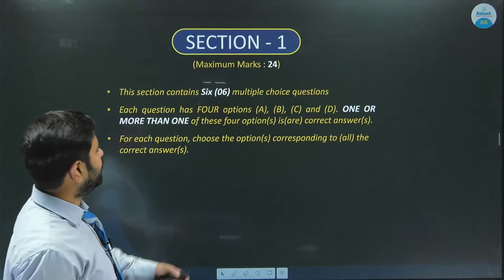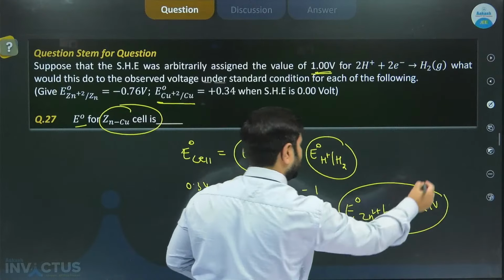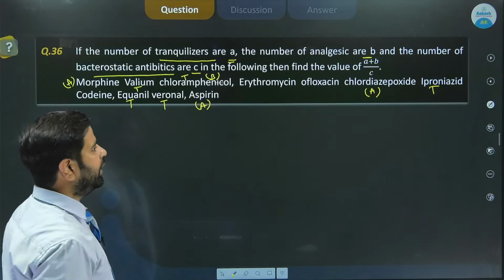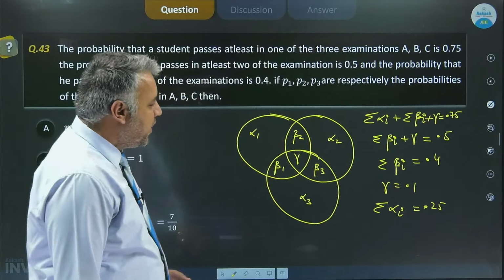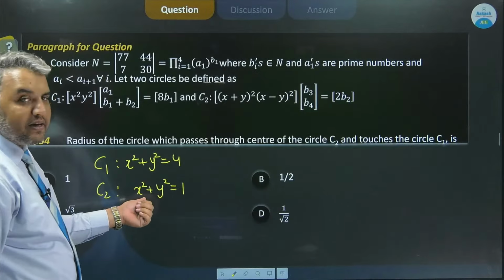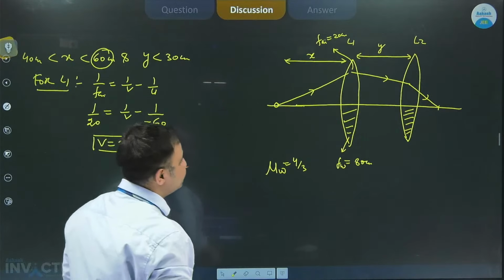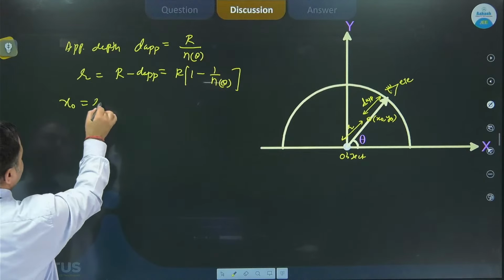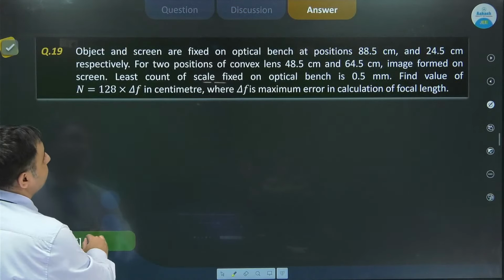🔴Half Course Test-3 for JEE (Advanced) – Paper 2 | Class 12 LIVE @JEEatAakash​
Get ready for JEE Advanced 2026 with Aakash Invictus – the Advanced JEE Prep Program designed to push your limits and elevate your performance!
Join the LIVE Half Course Test-3 for JEE (Advanced) – Paper 2 exclusively for Class 12 students, crafted to simulate the actual JEE Advanced exam pattern.